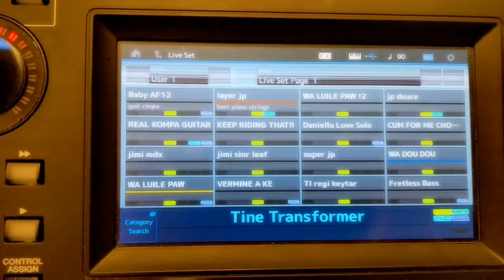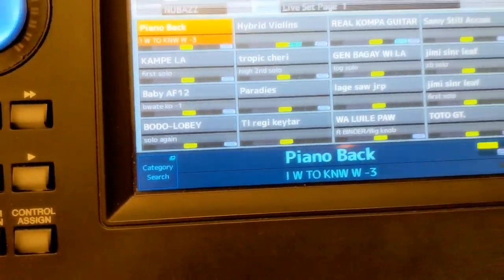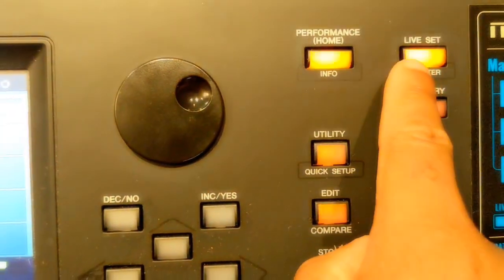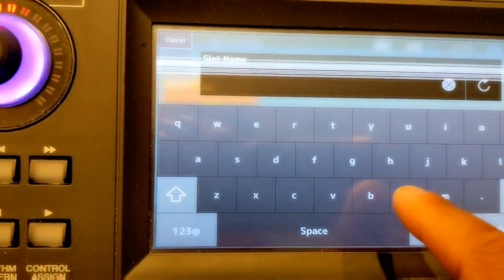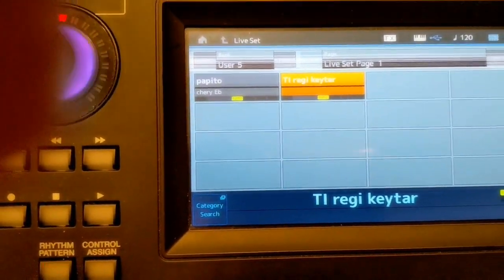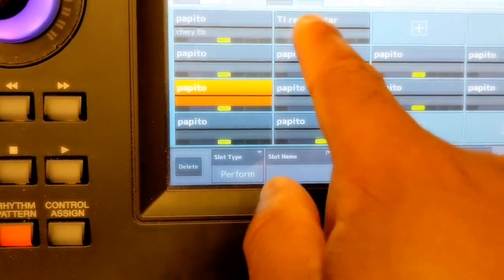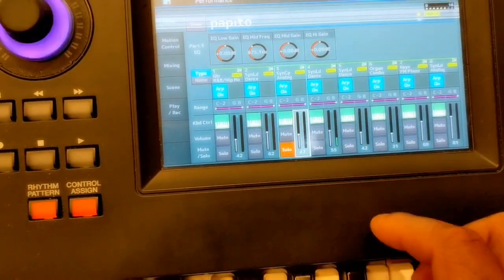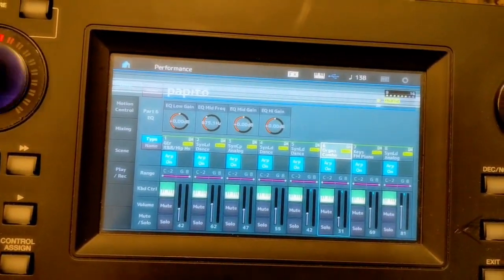Kompa - How to Set up my Modx6 for Kompa Performances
Roland Blazay Tutorial

for kompa sounds and kompa tutorials. If you want to learn kompa or need kompa patches, has all you need for your kompa keyboard.

visit our Instagram account Rolandblazay and kompakeyboardschool

As an avid musician and performer, I am constantly seeking ways to enhance my live performances. Recently, I discovered a fantastic method to optimize my Mod X synthesizer for live shows, and I'm thrilled to share my experiences with you. In this essay, I will guide you through the process of setting up your Mod X for live performances and explain how it has revolutionized my stage presence.

Let's dive right in. Upon launching the Mod X, I navigate to the "Live Set" mode, which serves as the foundation for my performances. It provides a convenient layout to organize my sounds and songs effectively. For instance, when playing with my bands New Buzz and Log, I create a separate live set for each. This separation enables seamless transitions and ensures that the appropriate sounds are readily available.

To begin setting up the Mod X, I select a blank screen and enter the "Edit" mode. Here, I am greeted with a series of plus signs that represent the available slots for sounds. Clicking on the first plus sign automatically loads a default sound, but fear not! You can easily customize it to your liking. By accessing the "Performance" category, you can choose from an array of sounds, such as jazz guitar or solo instruments. This flexibility allows you to curate a unique sound palette that suits your musical preferences.

Once you've selected your desired sound, return to the previous screen and assign a meaningful name to the slot. For instance, if you're preparing for a performance of the song "Sheree" in the key of E-flat, you can label the slot accordingly. This organizational approach ensures that your sounds are neatly arranged and easily accessible during live shows.

To expand your setup further, you can add additional sounds to the live set. By clicking on subsequent plus signs and assigning different sounds to each slot, you create a versatile sonic palette for your performance. This capability allows you to switch effortlessly between sounds during your live sets, adding an extra layer of musicality and dynamism to your performances.

Moreover, the Mod X offers extensive editing options for each sound. For example, if you're dissatisfied with the default sound assigned to a slot, you can modify it to your liking. Whether you want to change the waveform or introduce your own wave samples, the Mod X empowers you to shape your unique sound signature.

In my personal experience, this setup has transformed the way I approach live performances. The ability to navigate seamlessly between different sounds and songs has elevated my stage presence and facilitated a more engaging and immersive experience for the audience. Gone are the days of fumbling through various patches or struggling to recreate sounds on the fly. The Mod X's intuitive interface and customizable live set functionality have streamlined my performances and allowed me to focus on delivering an unforgettable musical experience.

While my explanation of the setup process is brief, I understand that there may be questions or concerns that arise when delving into the intricacies of the Mod X. Therefore, I am committed to creating comprehensive tutorial videos that delve deeper into the editing capabilities and demonstrate how to incorporate wave samples into your sounds. By expanding our knowledge and sharing our experiences, we can collectively enhance our musical journeys.

Before concluding, I want to express my gratitude for your support. Whether you're seeking keytar samples or comprehensive compa lessons, my website provides a comprehensive repository for all your musical needs.

In conclusion, setting up the Mod X for live performances has been a game-changer in my musical career. Its intuitive interface, customizable live set functionality, and endless editing options have revolutionized the way I approach live shows